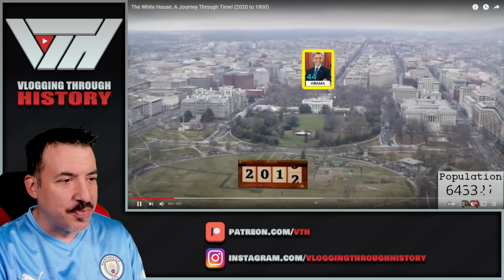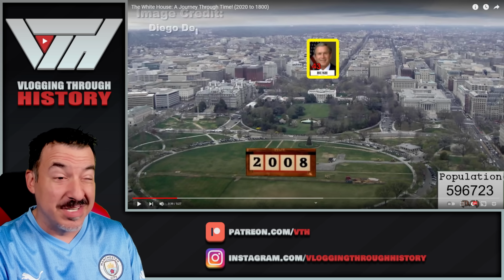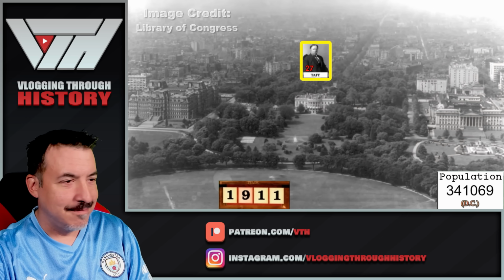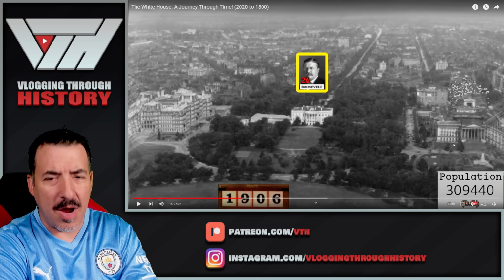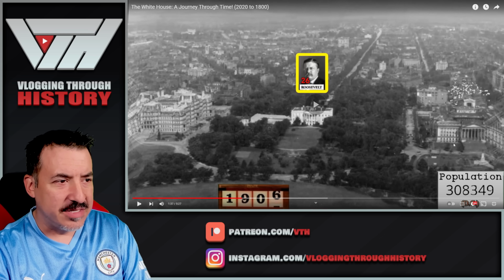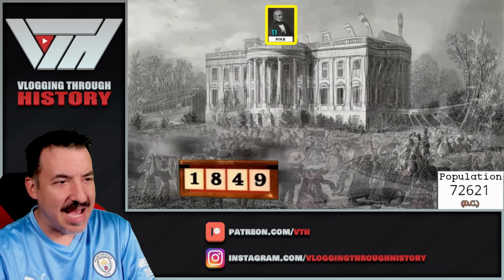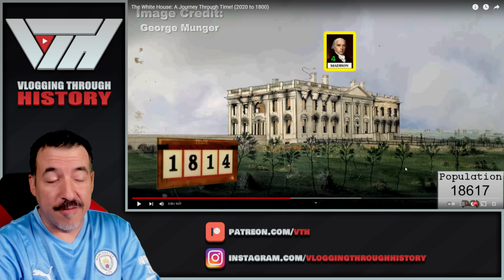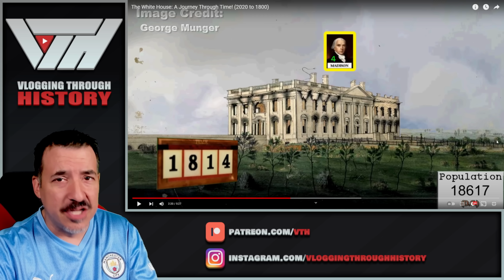The White House: A Journey Through Time! (2020 to 1800) - Reaction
Check out the VTH Podcast